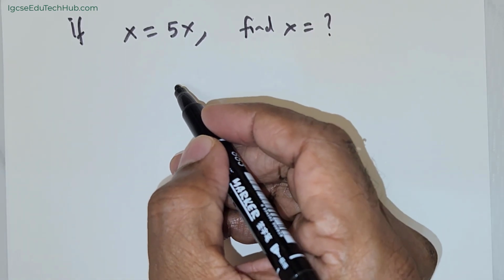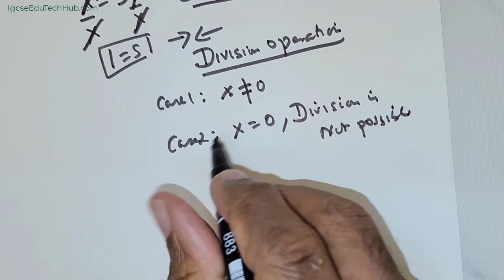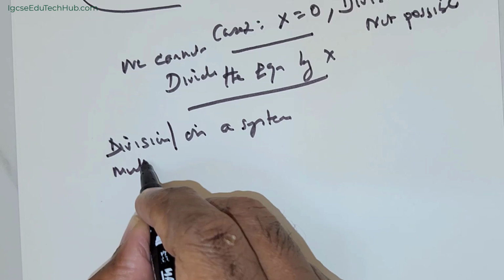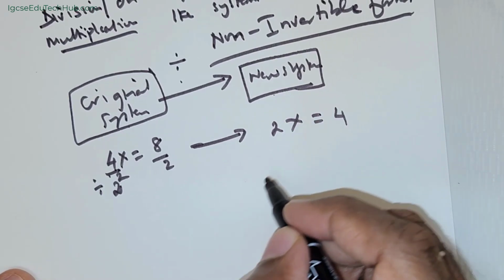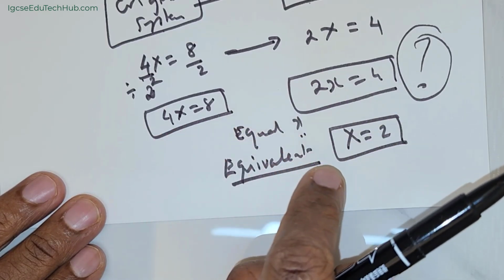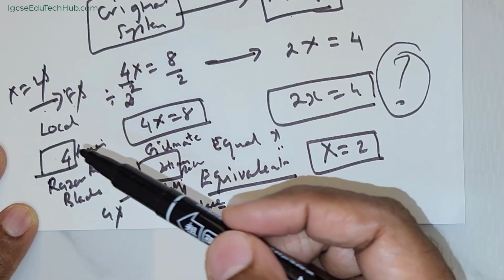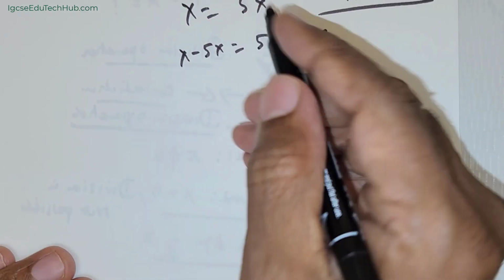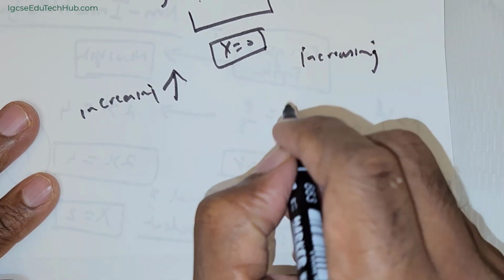Can You Solve x equal to 5x